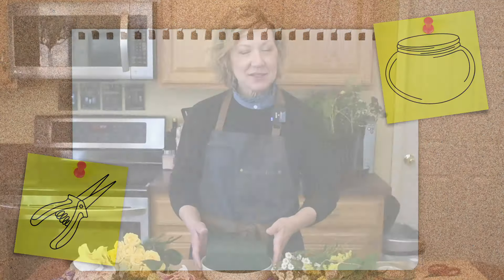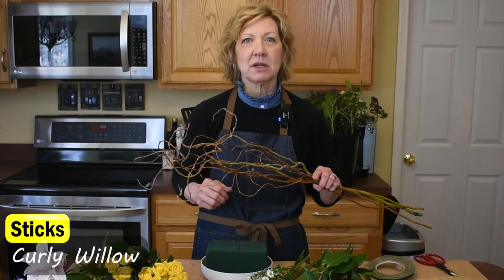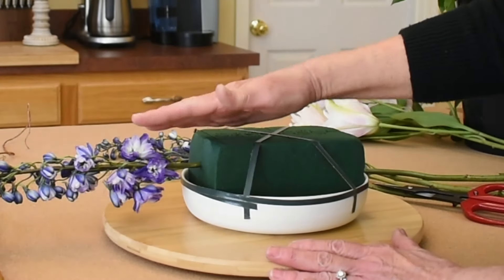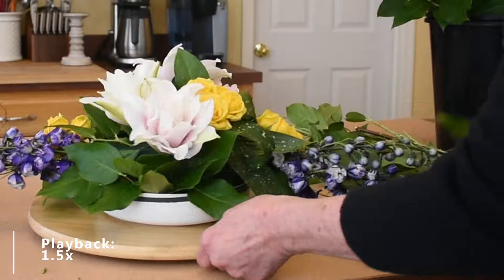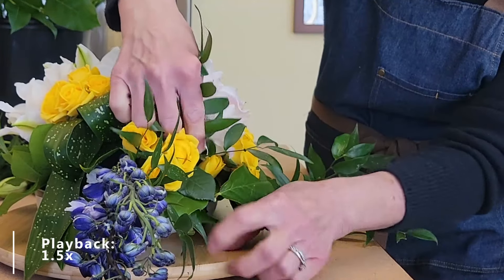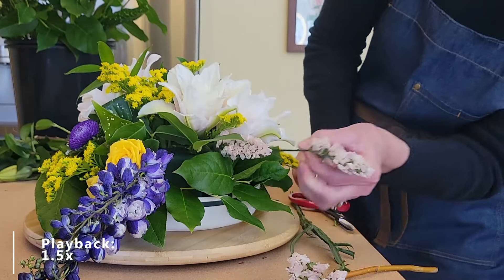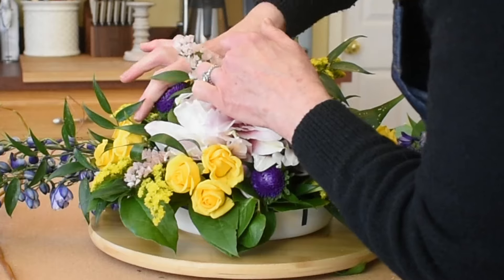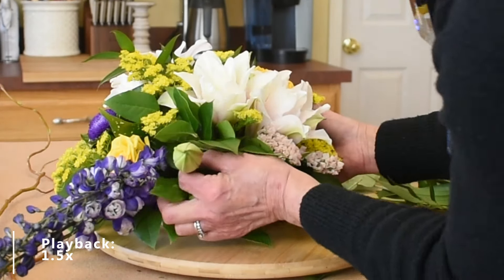Horizontal Line Arrangement Tutorial - Floral Design for Beginners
Welcome to our floral design workshop series focusing on line designs. We will learn how to use our flowers to form a shape that guides the eye, creating movement and drama. In this second installment, we'll guide you through creating a stunning horizontal line arrangement, perfect for beginners. Follow along as we provide step-by-step instructions and tips along the way.

Materials Used:
- Fresh flowers of your choice
- Greens
- Vase or container
- Floral foam
- Floral shears or scissors
- Floral Tape

Throughout this series, we'll explore various line designs, both static and dynamic. Each episode will delve into different techniques and principles, allowing you to expand your knowledge and repertoire of floral design. Whether you're new to floral design or seeking to deepen your understanding of line designs, this series is designed to educate and inspire. Join us as we explore the artistry of floral design together, one line at a time. Let's get started! 🌸💐✨